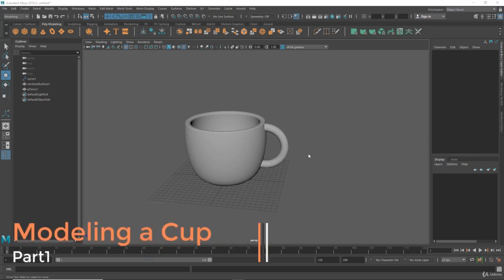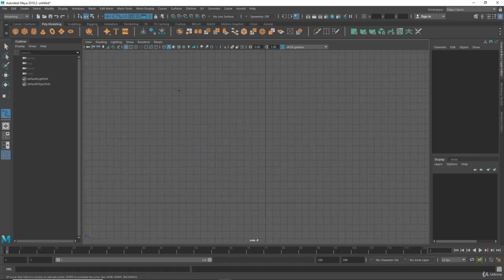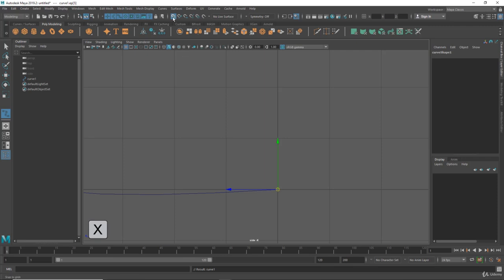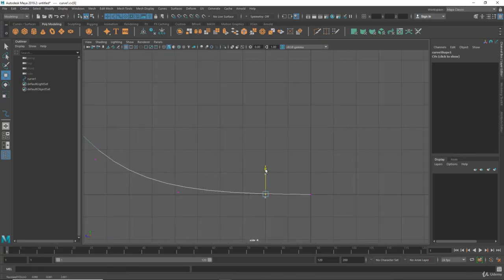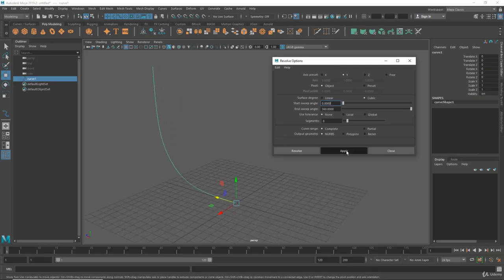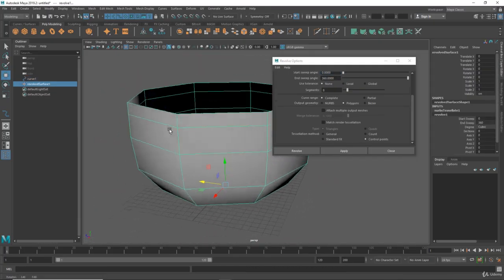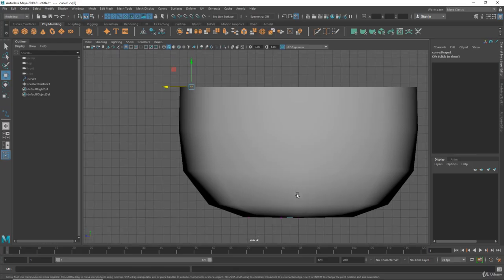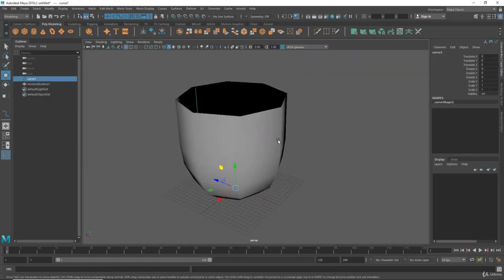Autodesk Maya Bootcamp Start Modeling a cup